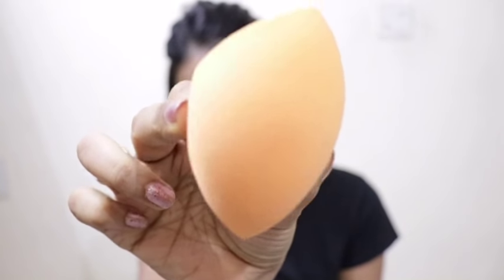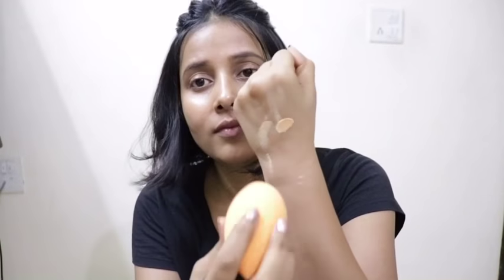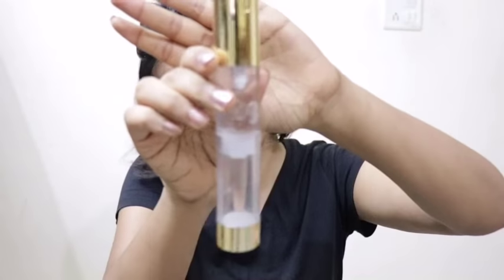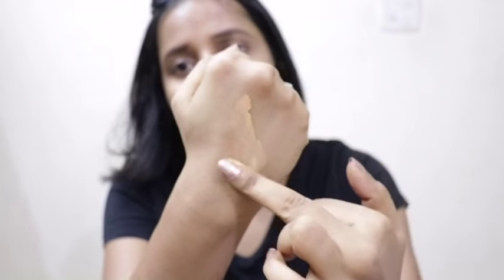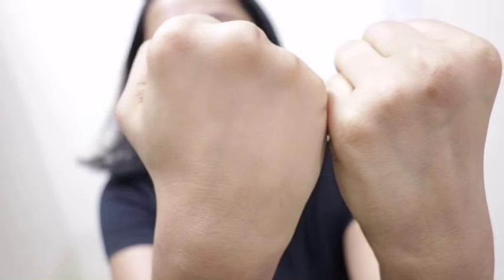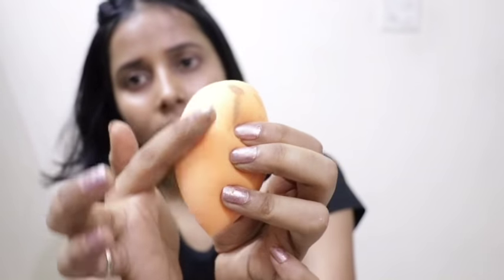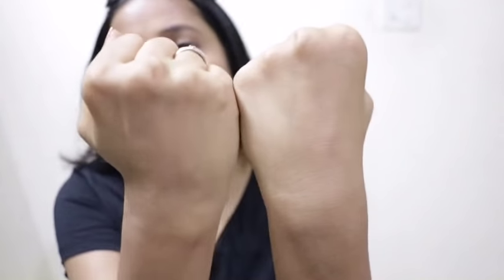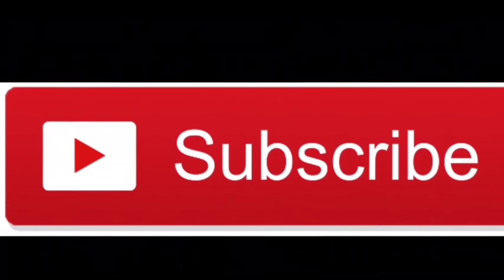How to apply foundation with beauty blender without wasting it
Hey guys welcome back to my channel.In todays video i m going to tell you how you can stop your beauty blender absorbing too much foundation because foundations are expensive lets be real.i m sorry i didnt mention foundation name its PAC HD foundation.I hope you all will like it and if you did then plz like,subscribe and share..